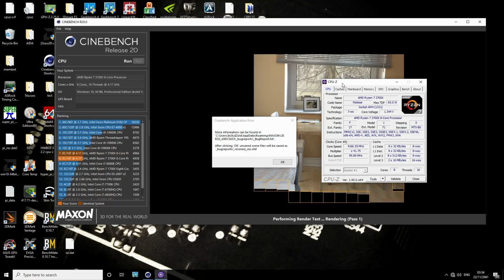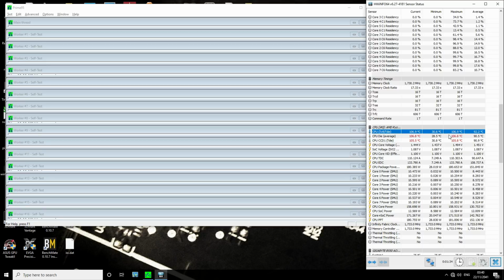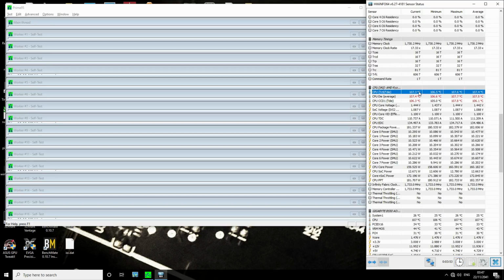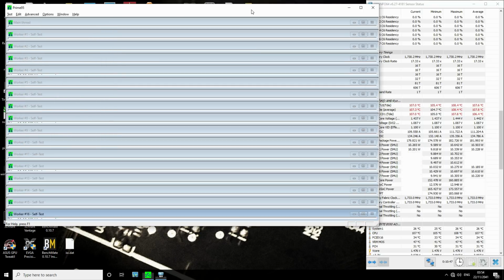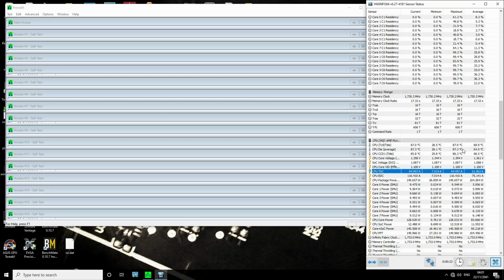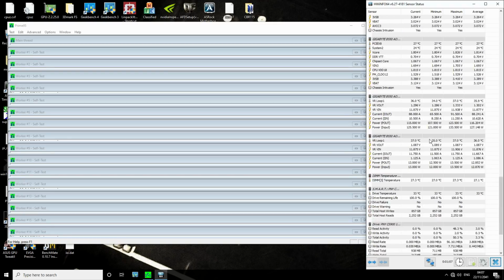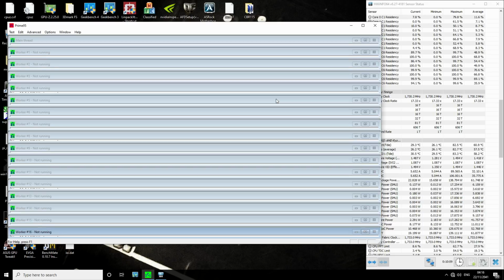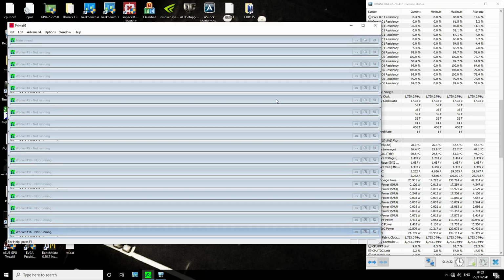Intentionally degrading my Ryzen 3700X